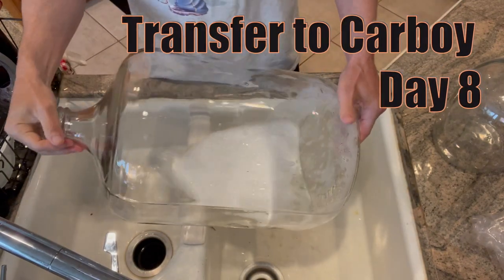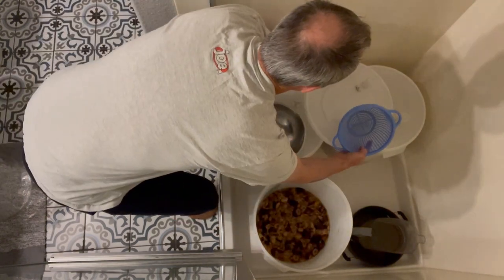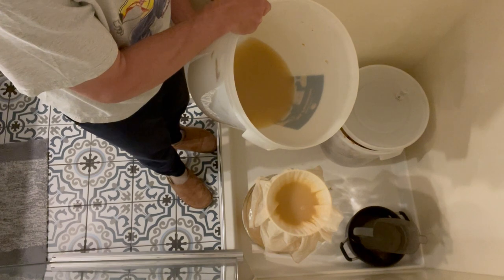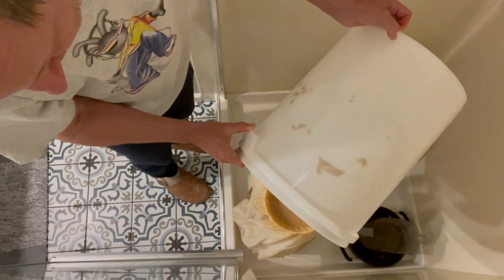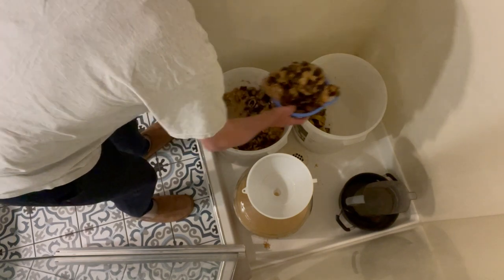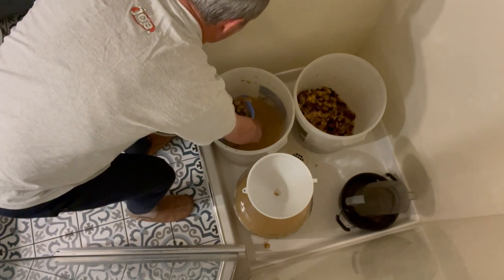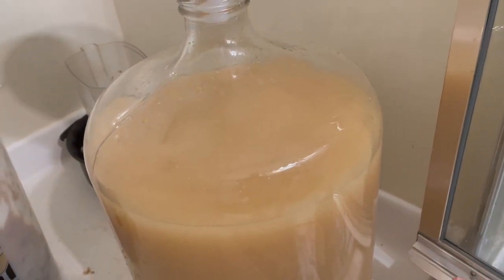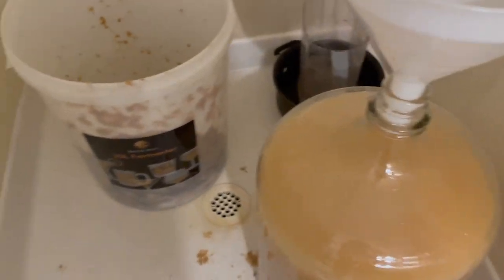Making Banana Wine | Transferring Wine to Carboys on day 8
I'm making 6.5 gallons of homemade banana wine, and I'm going to teach you how to do it. In this series I show you how to brew your own banana wine at home from scratch, explaining in detail each step of the process, ingredients, equipment, and lots of useful advice from my experience making homemade grape wine, plum wine and sake. This is my first attempt at homemade banana wine.
In part-1 I explained the process and I show all my ingredients, including 64 bananas and 10 pounds of sugar.
In part-2 I show you exactly how to start making the wine: slicing up bananas, making homemade syrup and tea, how much of each ingredient to add, how to create the yeast starter and inoculate the yeast to start fermentation. I explain temperature control and how to sterilize implements to mimimize bacteria.
Part-3 covers primary fermentation that takes place from days 2-7.
This video (part-4) shows how to sift out the solids from the must after primary fermentation, filter the wine, and transfer it into a carboy for secondary fermentation.

Part-4: day 8, end of primary fermentation, filtering out solids and transferring wine to carboys for secondary fermentation.